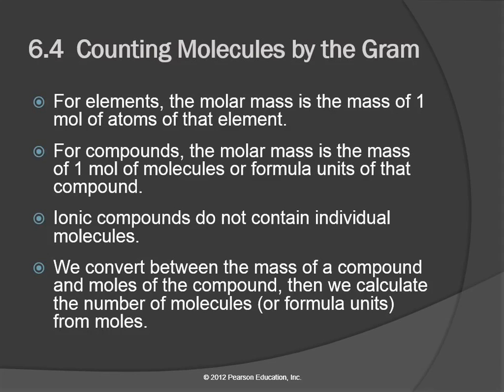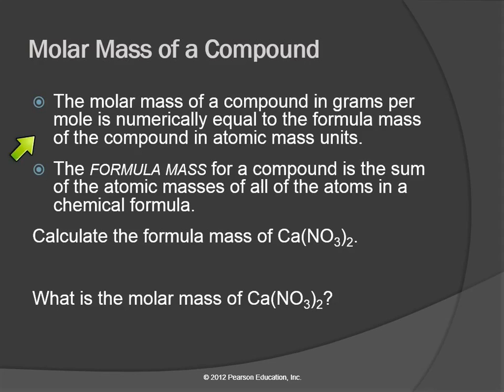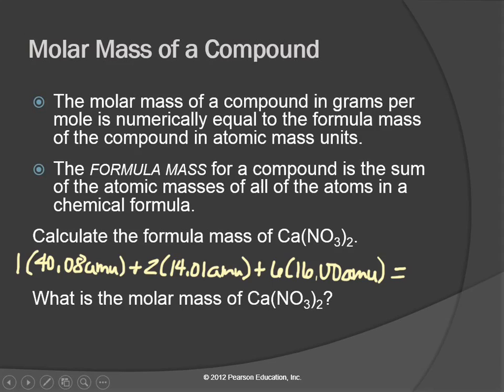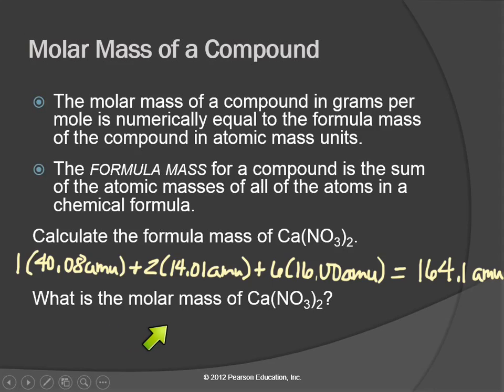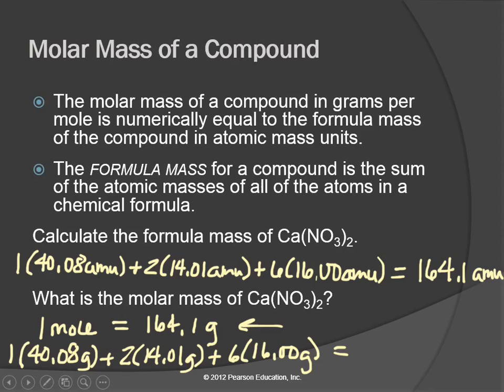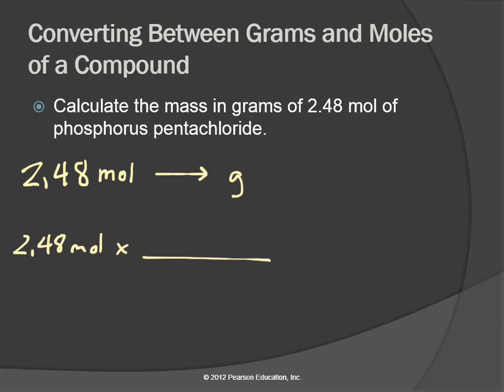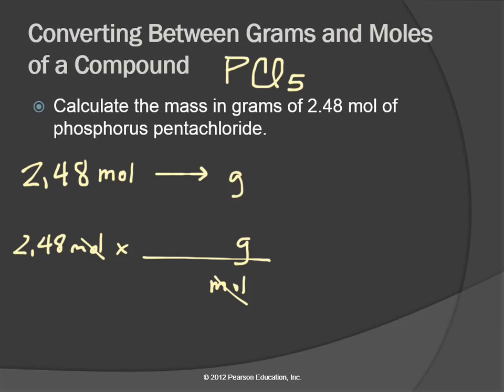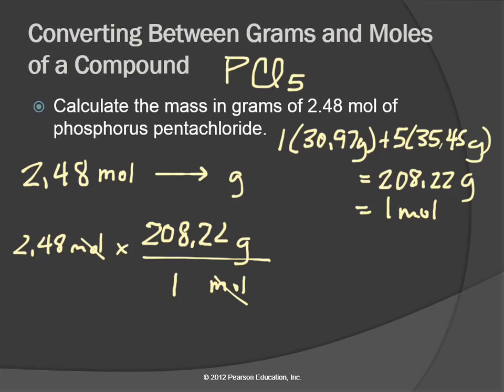20 6.4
2/17/15 lecture at TCC